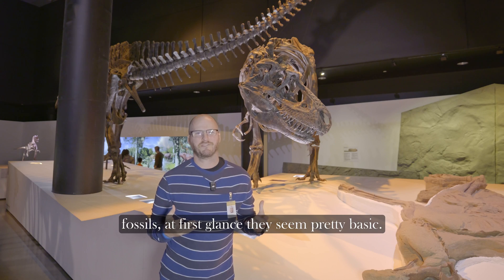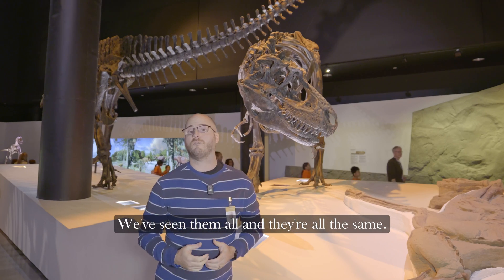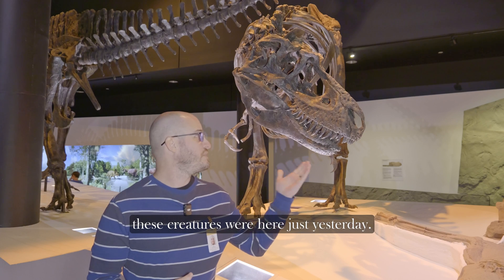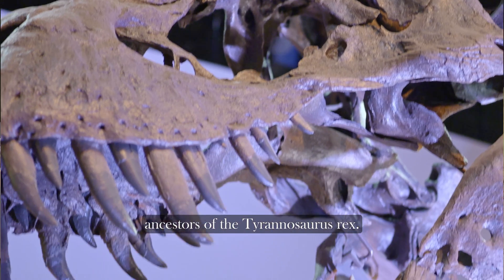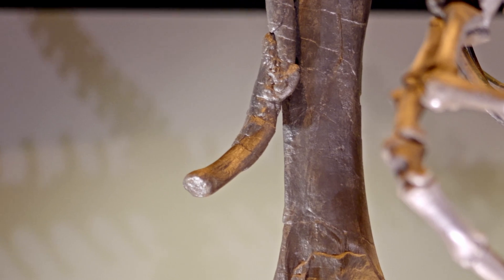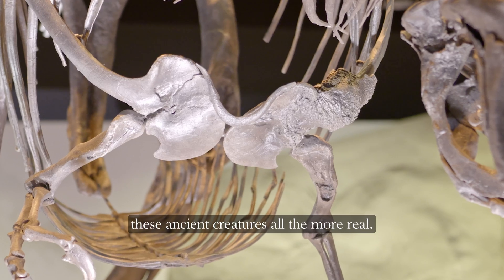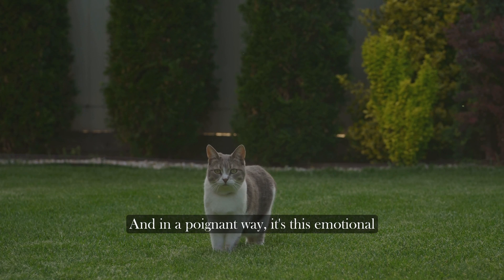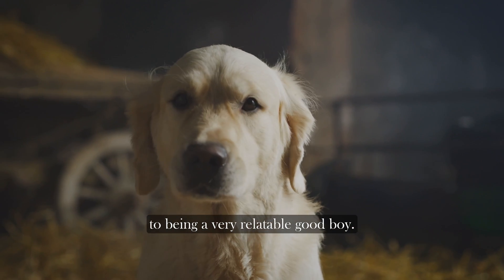Taking a closer look at ancient dinosaur fossils can legit blow your mind!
You might pass our Gorgosaurus and think it's just another fossil mount like any other...but a closer look will stop you in your tracks.